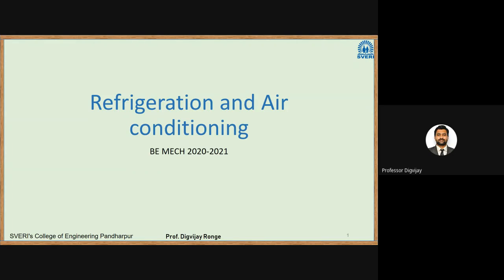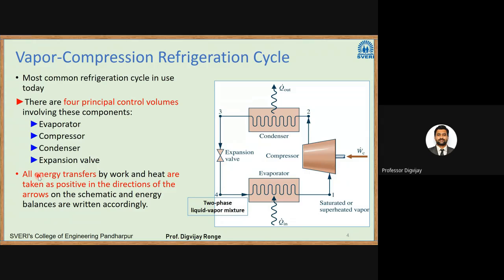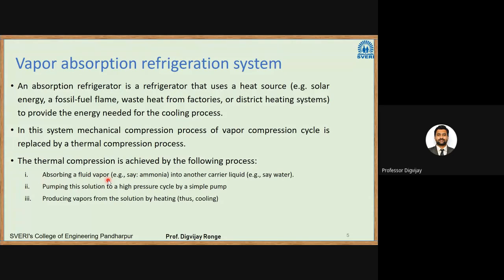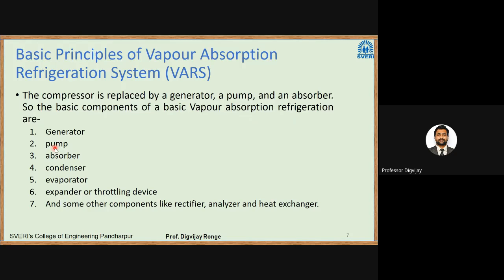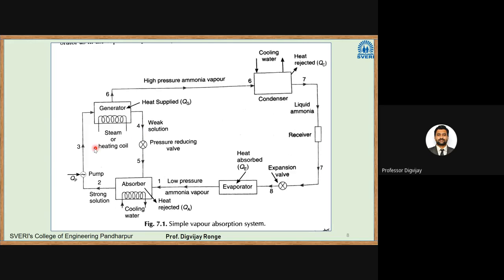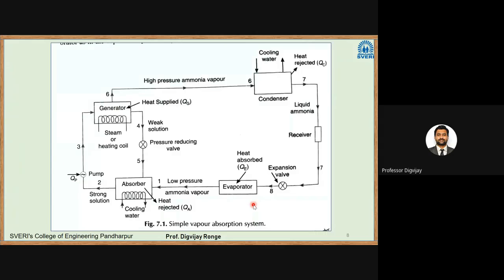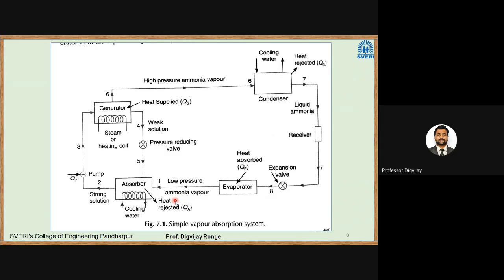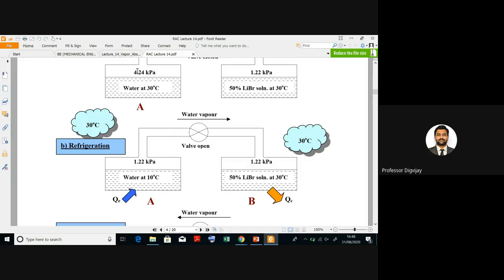RAC LECTURE 34 VARS - Introduction Part 1